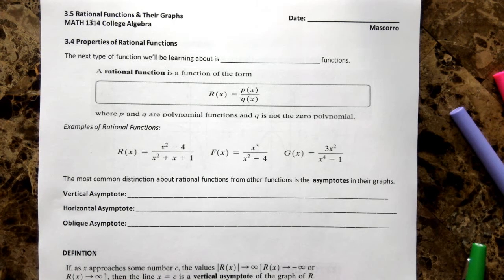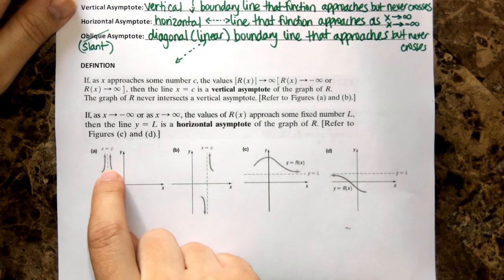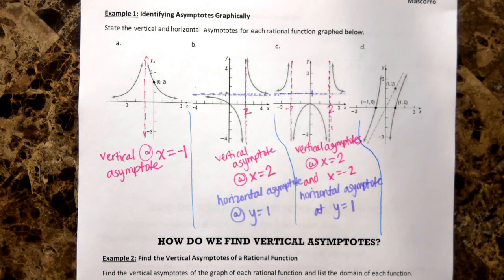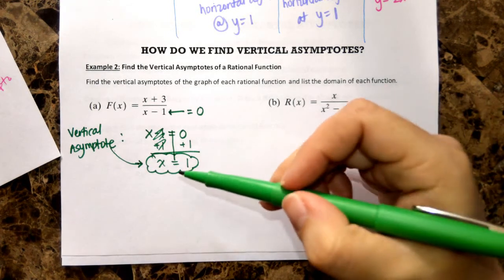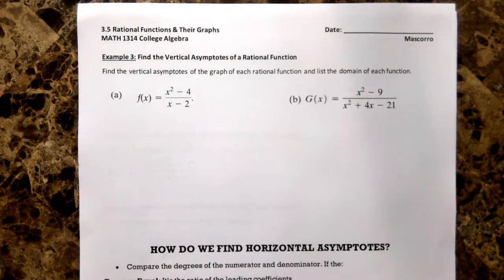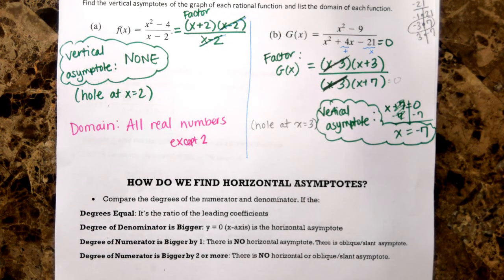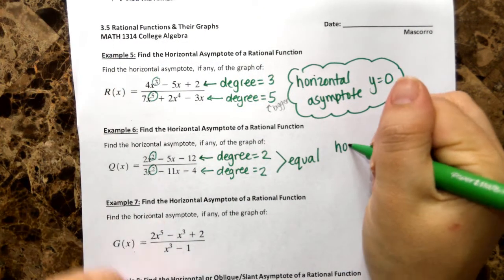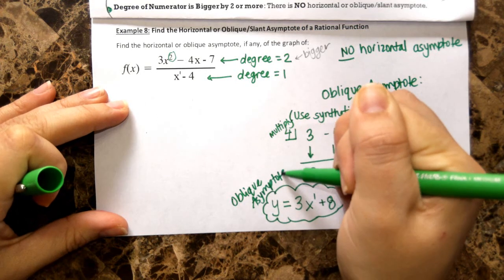Rational Functions Video Notes